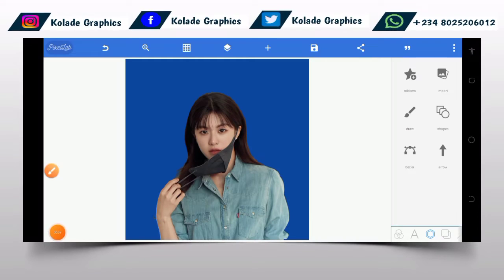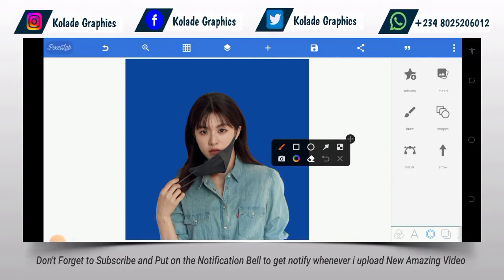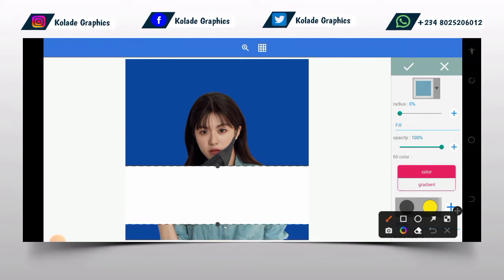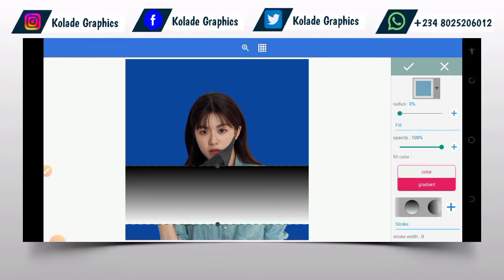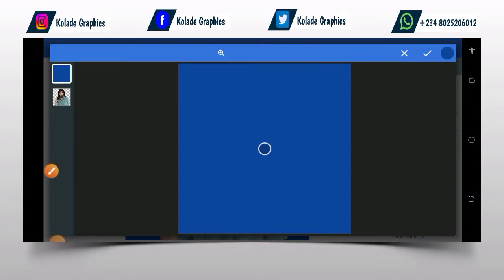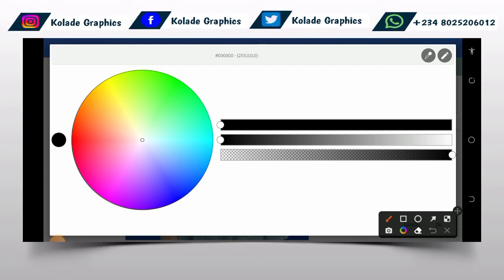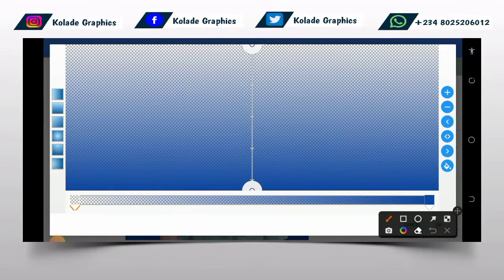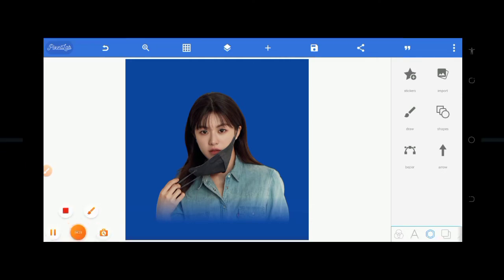Pixellab Tutorial- How to create Fading Gradient on Pixellab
.LET CONNECT.

0:10 Intro Video
0:22 Previous Designs
0:23 Open Pixellab
0:46 Self Introduction and Purpose of the Video
4:50 Fading Gradient Creation
5:06 Ending Intro